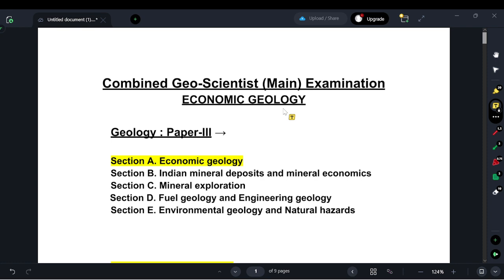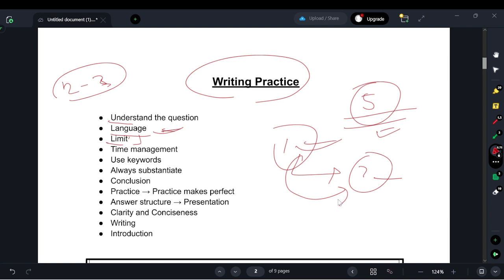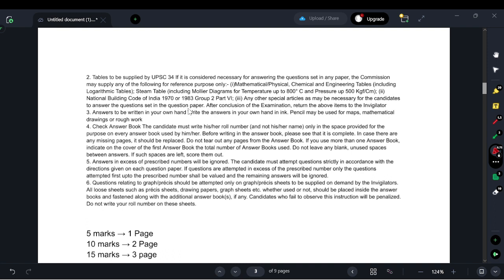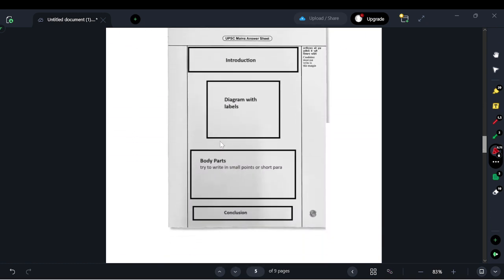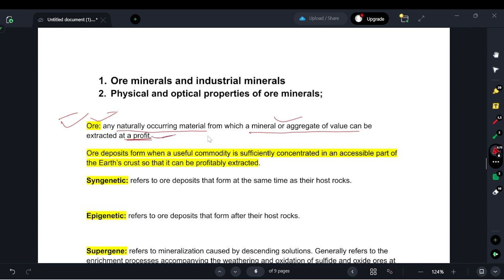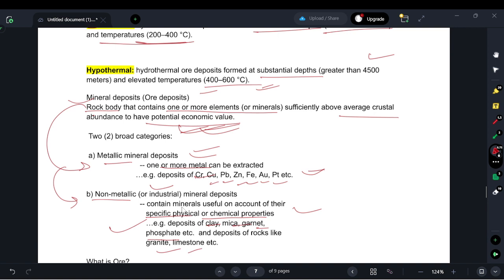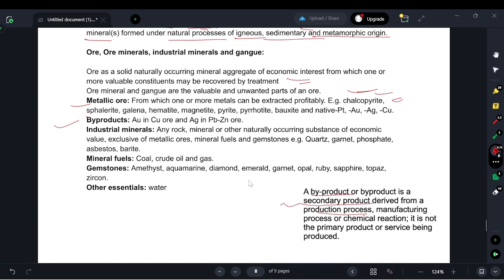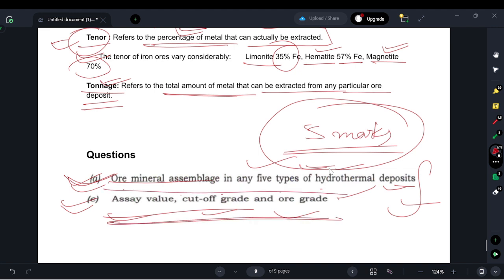UPSC Combined Geo-Scientist MAINS Answer writing Master Tips | Economic Geology Part-1 | GSI | CGWB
GeoSpace Geology presents Detailed video masterclass by one of the UPSC CGS 2023 Toppers on Mains Answer writing Master Tips and Economic Geology Part-1.

Get access to Topic wise Video Lectures, Hand & Short Notes, All Formulae, Previous Qs Solved, Guidance, Live Doubt Clearing Classes, Mock Tests, Practice Qs & much more.

Team GeoSpace Geology.